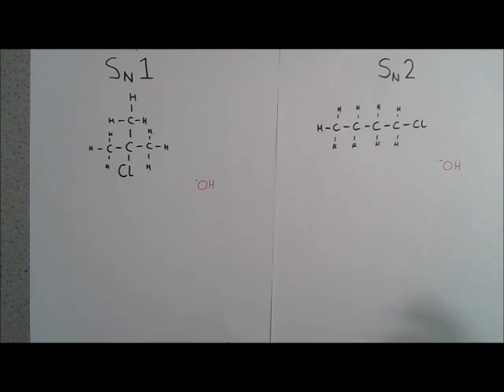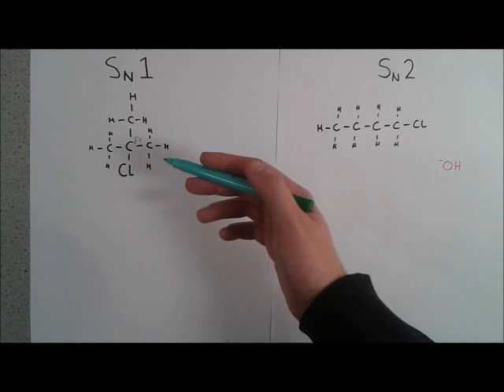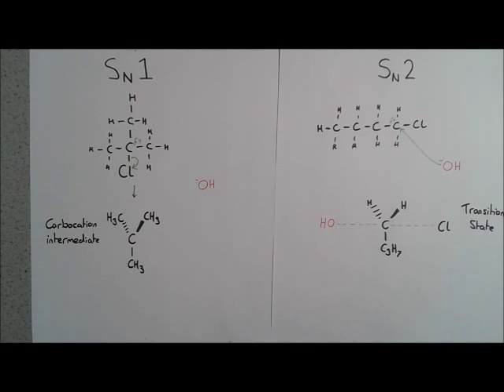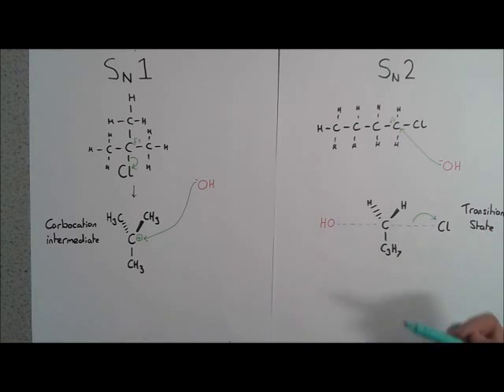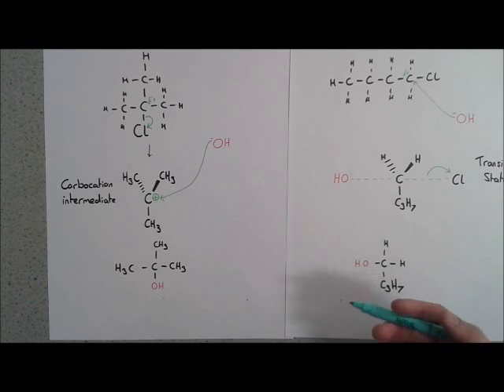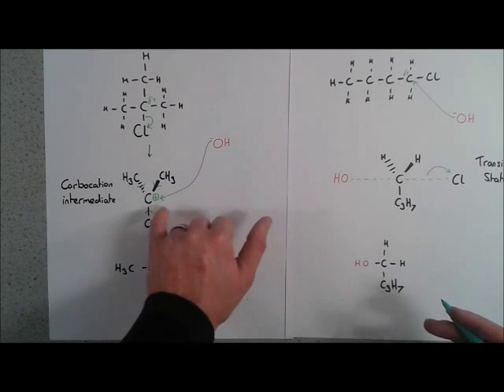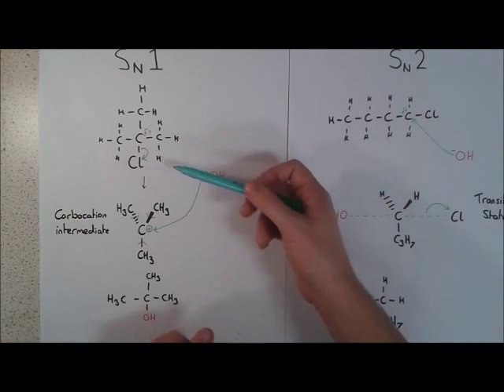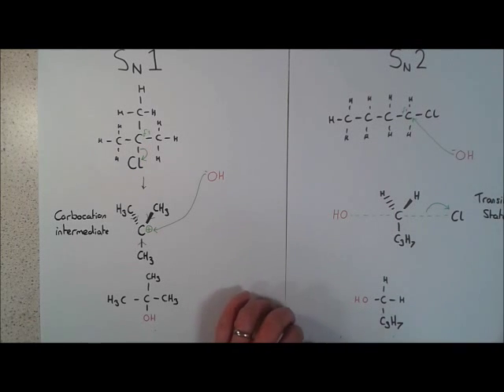Nucleophilic substitution SN1 and SN2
Nucelophilic substitution reaction between primary or tertiary halogenoalkanes and hydroxide ions for AS level chemistry in the Edexcel course. This takes into account the SN1 and SN2 reactions and the reasons for the difference between the two. Suitable for unit 2 or recap for unit 4.